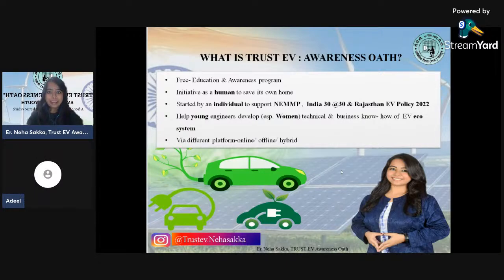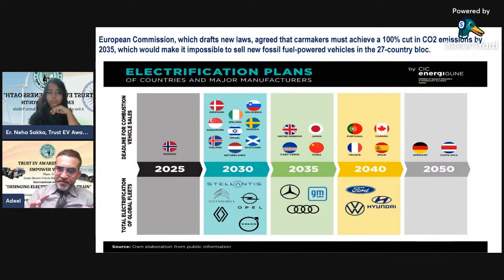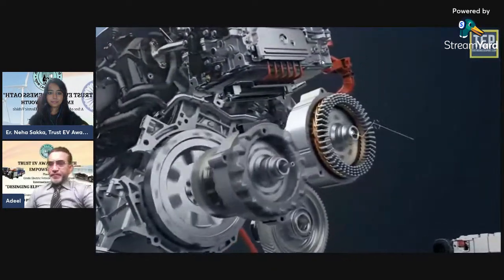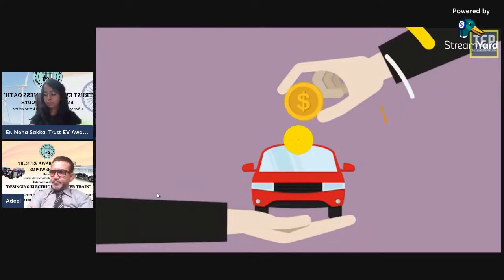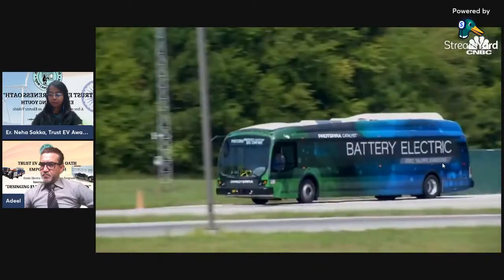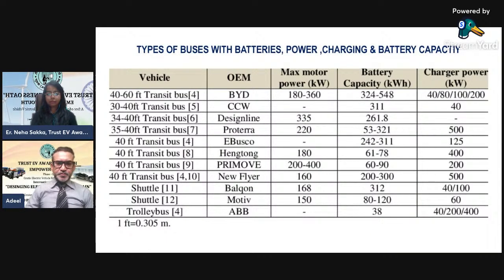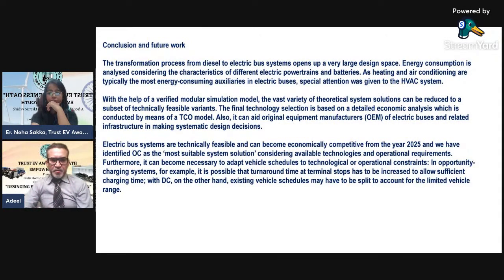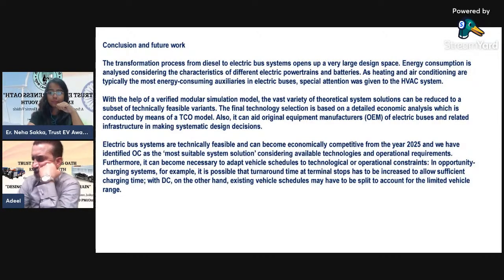TRUST EV:AWARENESS OATH Expert Session "DESIGNING POWER TRAIN OF ELECTRIC BUS"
The Teacher's Training Center & Learning Resource Development Center, Technical Education,Rajasthan,Jodhpur is providing free awareness and education on Electric vehicles and Ecosystems via the "TRUST EV AWARENESS OATH" program led by Er. NehaSakka.

Today's(Phase-II Expert Session) Title :-
"DESIGNING POWER TRAIN OF ELECTRIC BUS"